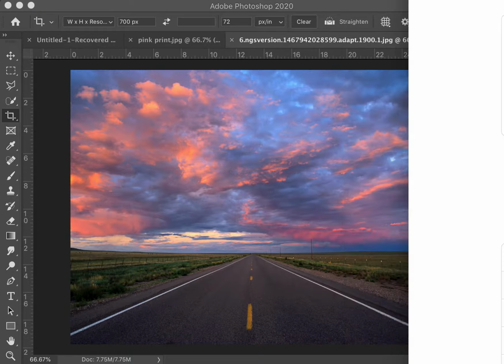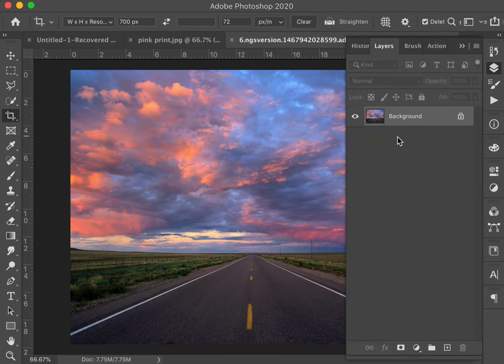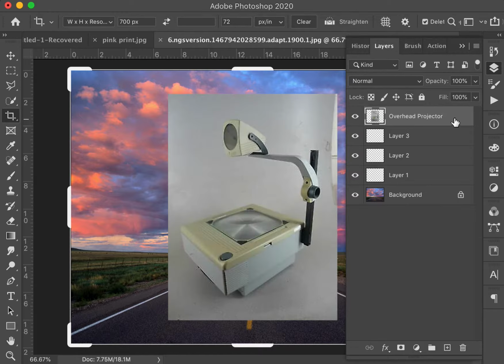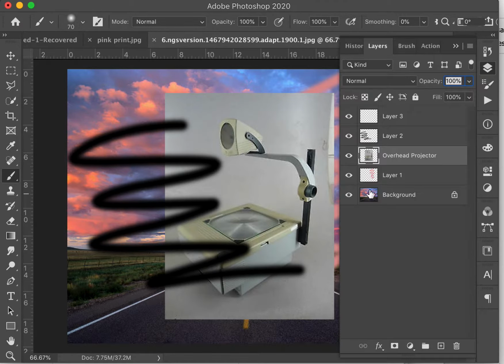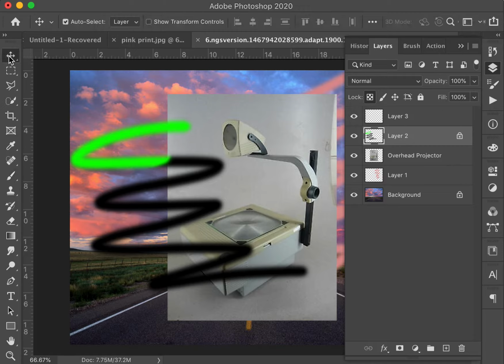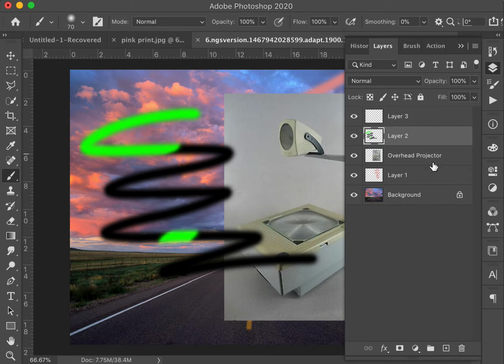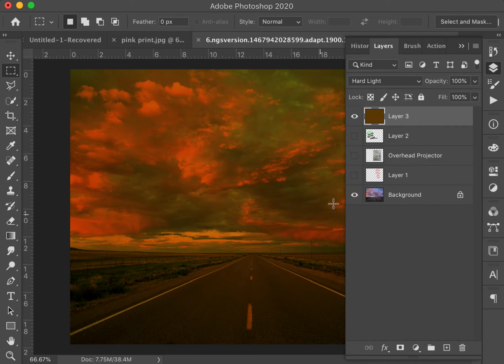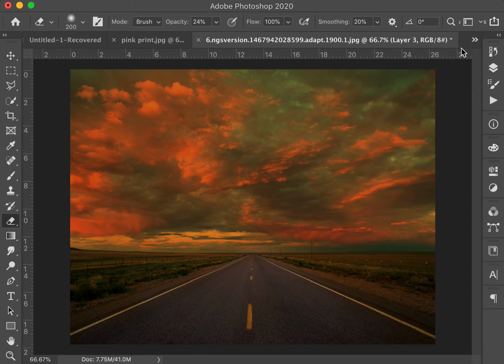Digital Photography: Working with Photoshop Layers